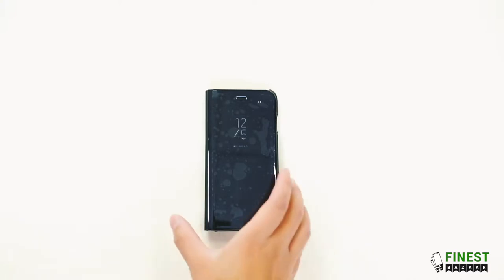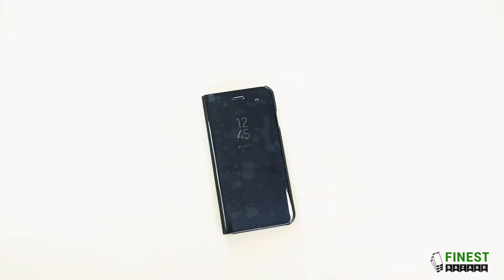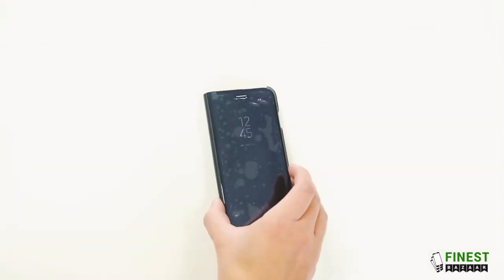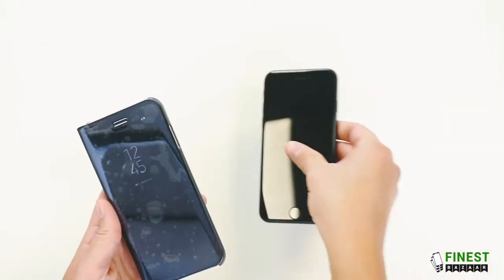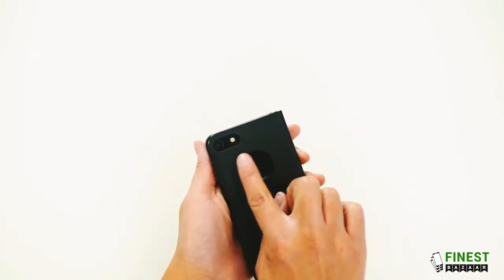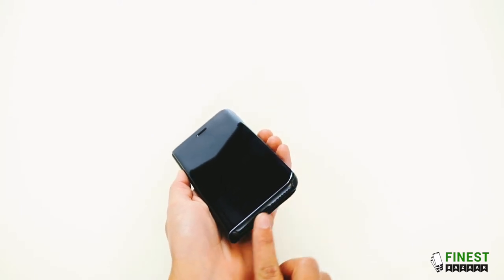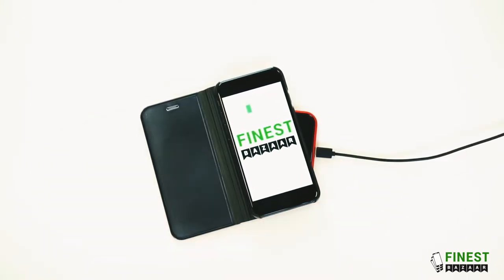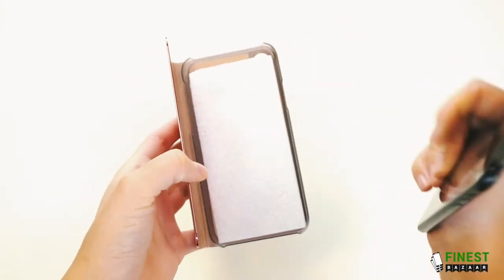Mirror Leather Flip Stand Case for Apple iPhone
This slim snap-on Smart Mirror Leather Flip Stand iPhone Case keeps your phone safe and protected in style.